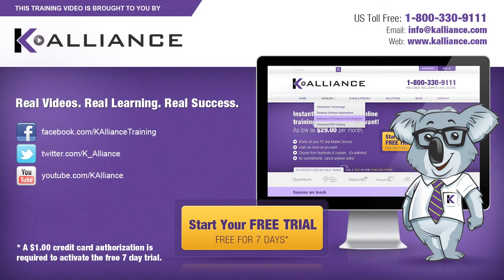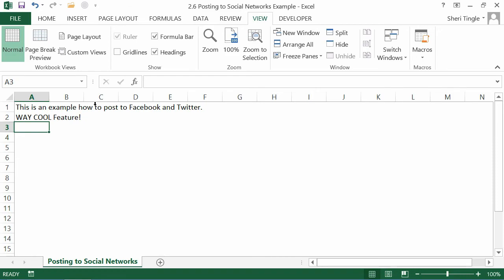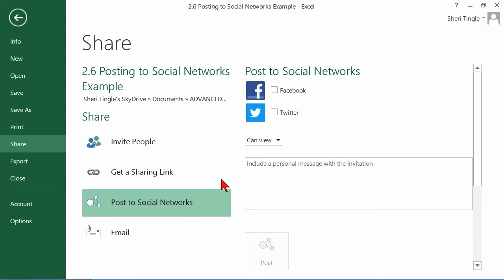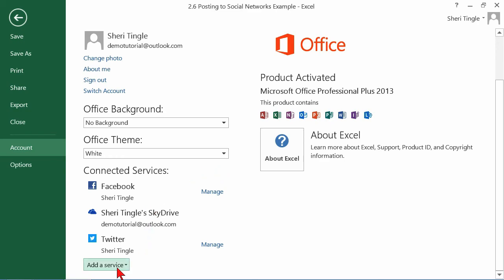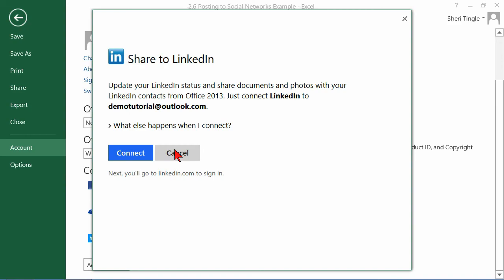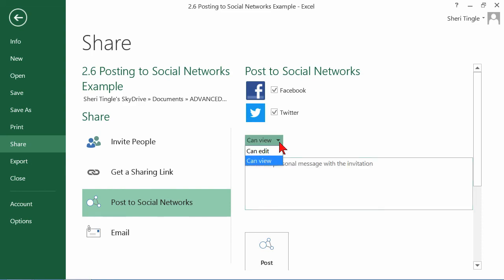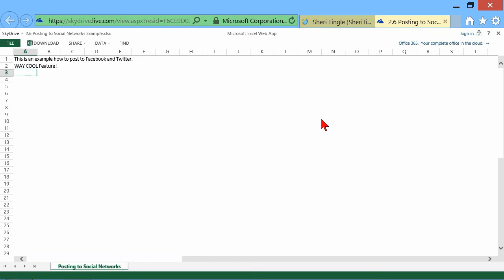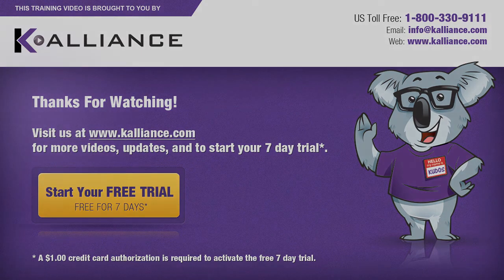Microsoft Office Excel 2013 Tutorial: Posting Spreadsheets to Social Networks | K Alliance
Learn how to post spreadsheets to social networks in this Microsoft Office Excel 2013 training video. Contact K Alliance for more info. - 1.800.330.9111

Microsoft Office Excel 2013: New Features table of contents:

1.1 Importing Data into Excel
1.2  Exporting Data from Excel
1.3 Protecting Worksheets and Workbooks
1.4 Creating Surveys Using SkyDrive
1.6 Recording and Running a Macro
1.7 Importing Data as a Table or Pivot Table Report
1.8 Using the Ribbon and Locating the Backstage
1.9 Setting up the Page Layout
1.10 Letting the Sum Button do the Math for You
1.11 Editing Formulas and Functions
1.12 Accessing Quick Analysis Tools
1.13 Removing Duplicate Records
1.14 Linking Data Between Worksheets
1.15 Adding Chart Titles and Legends
1.16 Sharing Workbooks